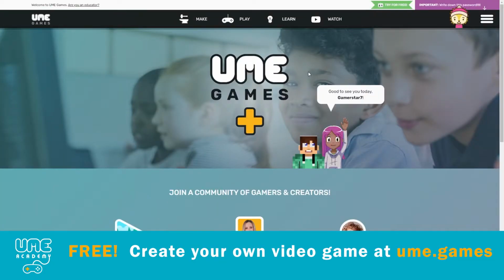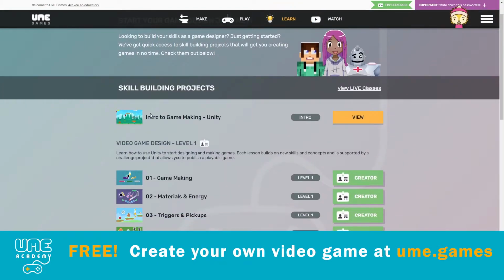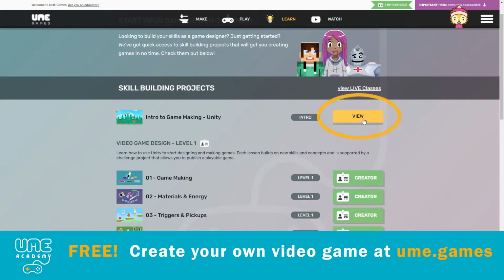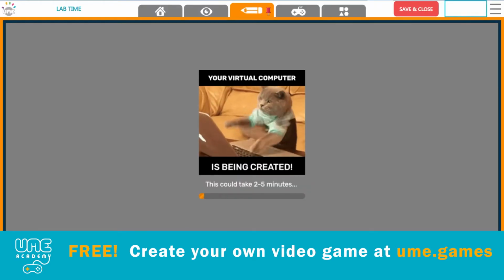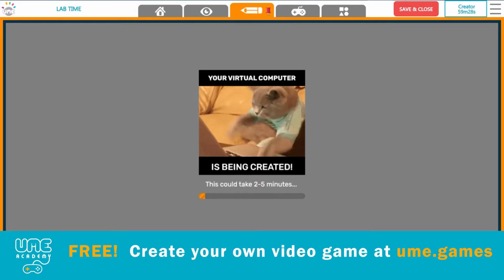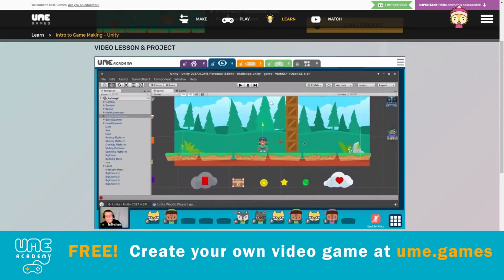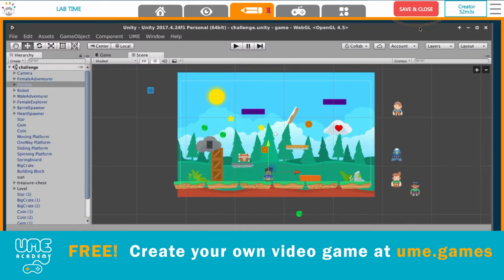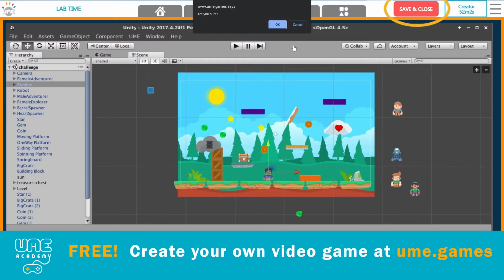FREE!!! Make a Video Game with Unity at ume.games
You can make your own Unity video game at with this free lesson at ume.games!  There's nothing to install and all you need is a computer or laptop with a mouse.  (Our platform supports Google Chrome and Firefox browsers.)

Try our free lesson and then sign up for a course or camp.

💻Using a computer that has a mouse or track pad
👉Sign in or Create a free account (this is so that you can save your projects)
🖱Click on the “Start Project” button to launch the UME Games Studio.  Follow the instructions in this video to make your own video game in Unity!

🎮 Learn SCIENCE, TECHNOLOGY, ENGINEERING, ART & MATH, while making video games.

We teach kids to be gamers who MAKE games! Learn how to use Unity, one of the industries most popular game making software tools.  Make your own  games in Unity to play and share online.